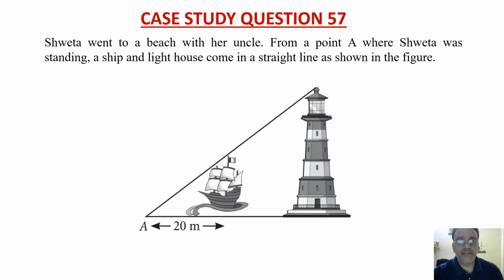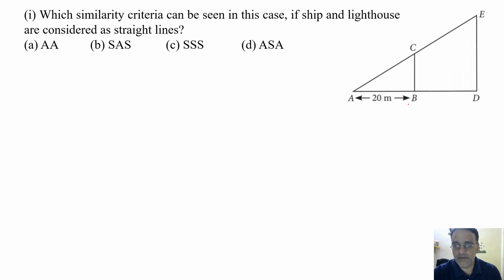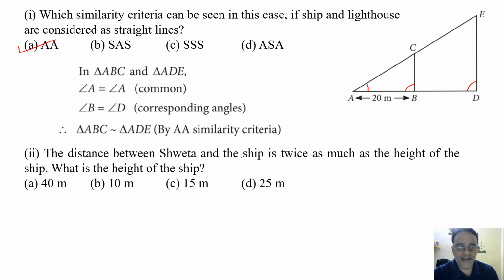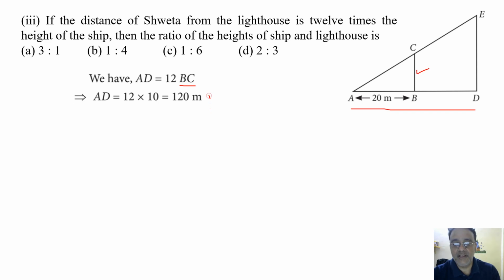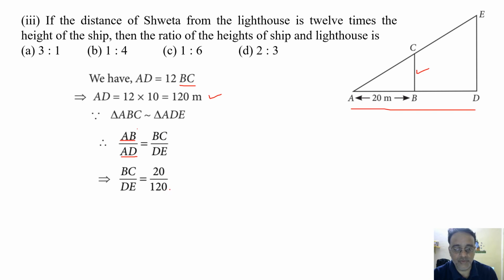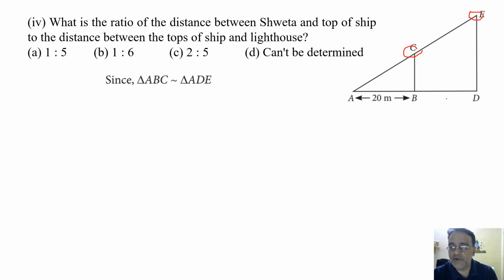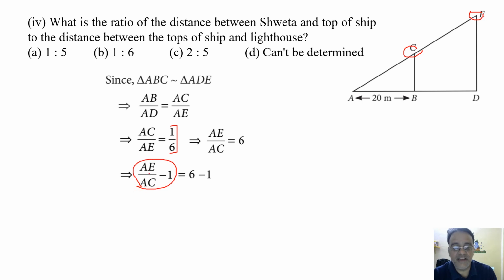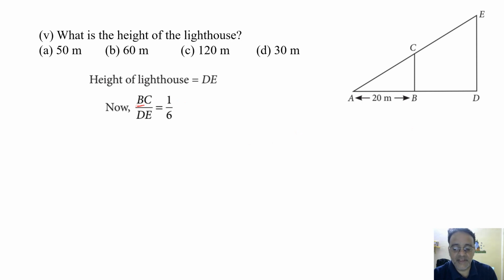Maths Class X Case Study Based Question 57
Maths Class X Case Study Based Question 57 - Doubts Clarification Case Study Question from Maths Sample paper Test 09.

Students can easily score marks in these case study based questions. They only need to have a conceptual understanding of the topic and a thorough knowledge of the subject.
Four case based questions on the main topics in class 10 board exams in each subject are included this year by CBSE. A case study question will have 5 objective questions. Students have to answer any 4 out of 5 objective questions.

Please find the link of Chapter-wise Online Practice papers:
CLASS X
Maths Class X Question Bank